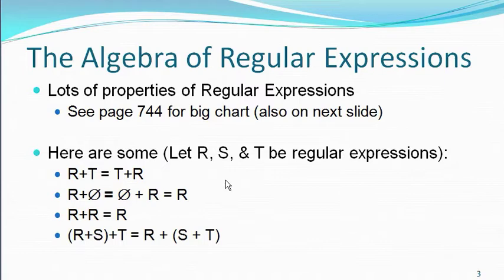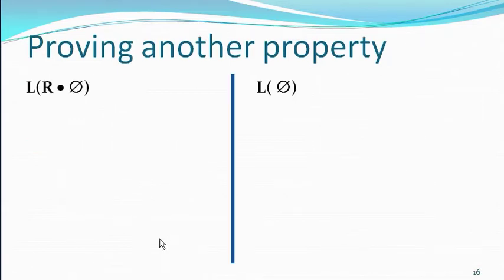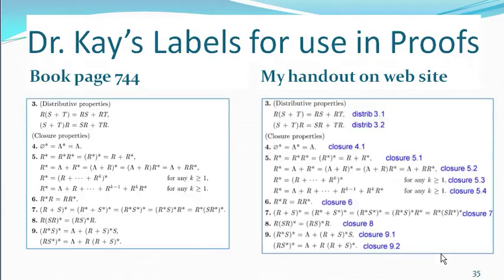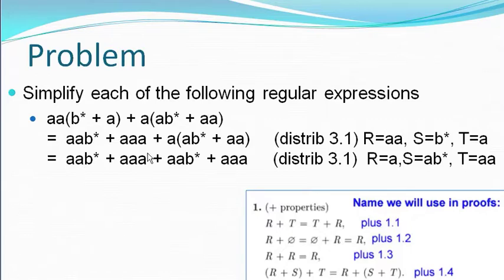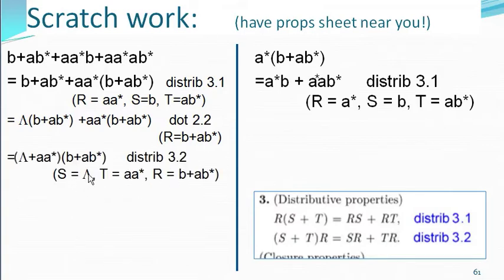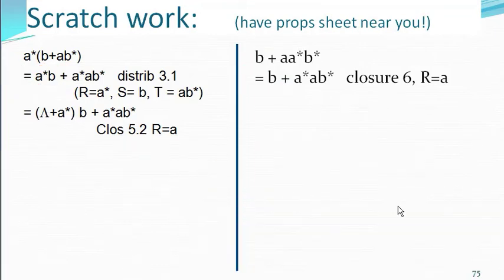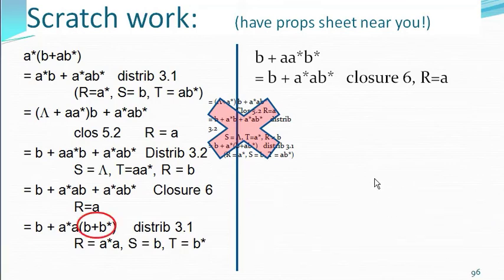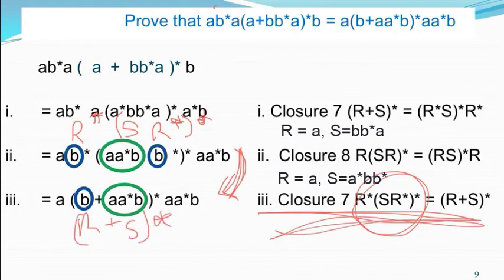Foundations 04 02 v2 Regular language properties